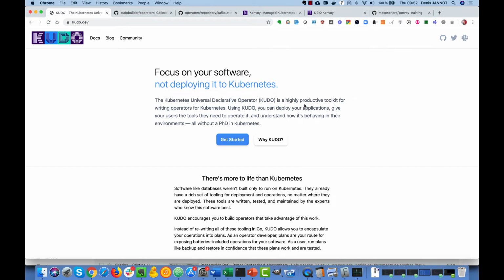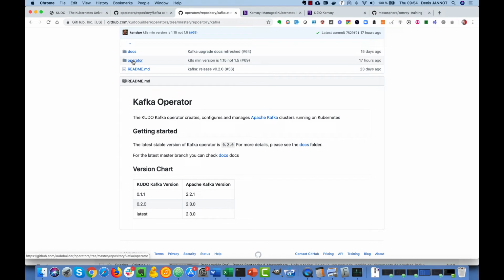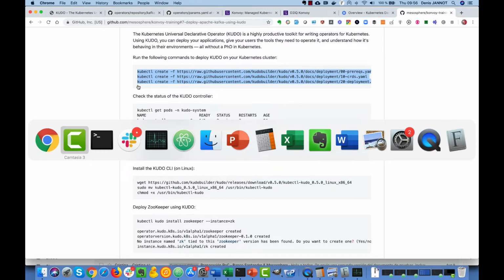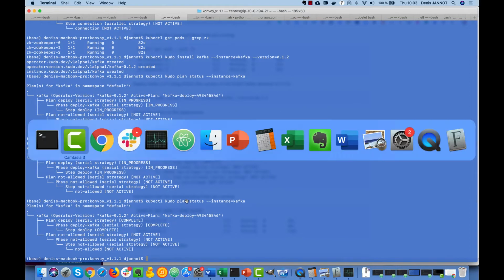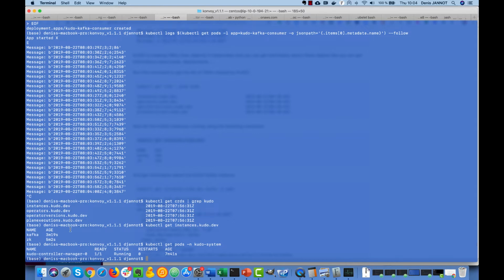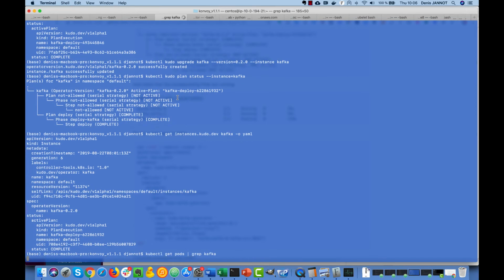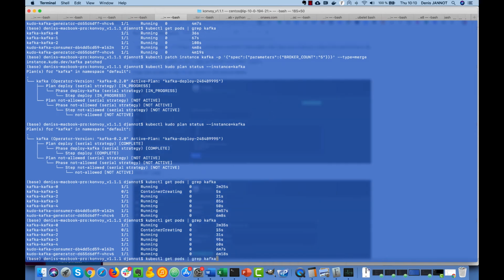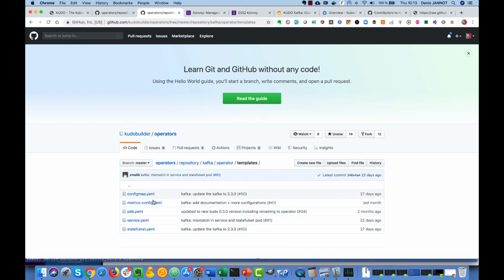Deploy a Kafka cluster on a D2iQ Konvoy Kubernetes cluster using KUDO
The Kubernetes Universal Declarative Operator (KUDO) is a highly productive toolkit for writing operators for Kubernetes. Using KUDO, you can deploy your applications, give your users the tools they need to operate it, and understand how it's behaving in their environments — all without a PhD in Kubernetes.

D2iQ Konvoy deploys a pure open source Kubernetes cluster, so it's straightforward to use the KUDO Kafka operator to install a Kafka cluster on a Kubernetes cluster deployed by Konvoy.